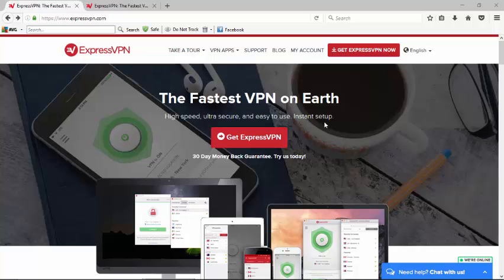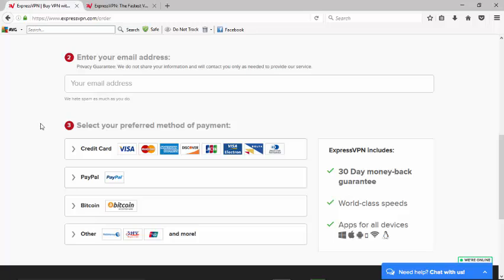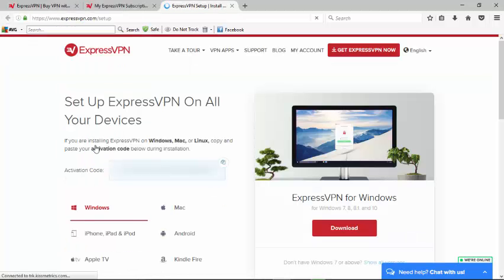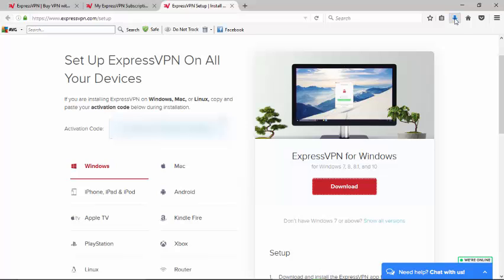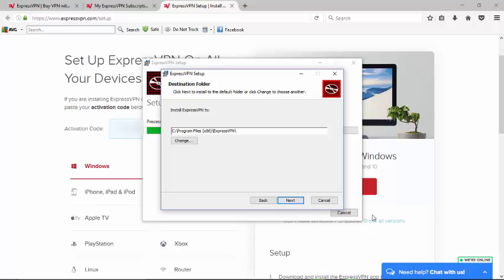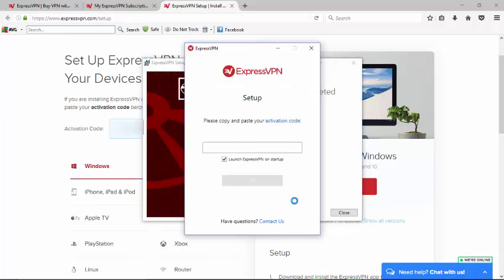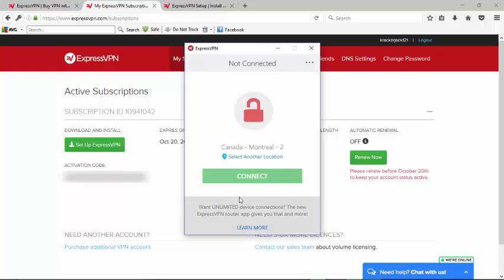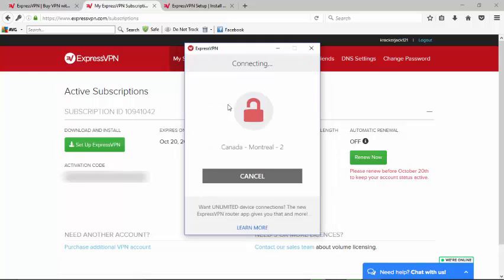ExpressVPN Download and Installation Guide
A basic guide to downloading and installing ExpressVPN to your computer.